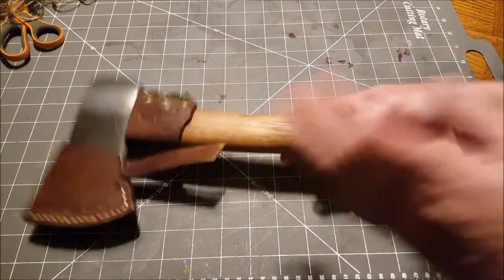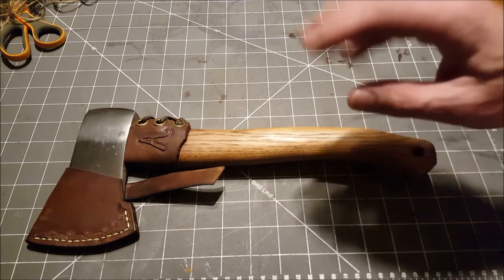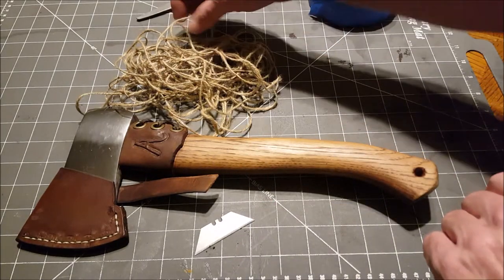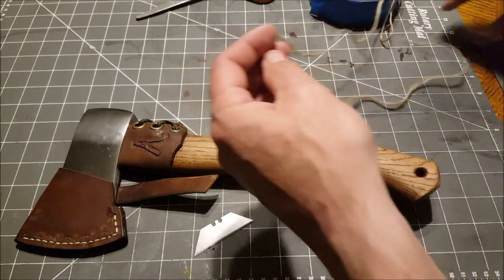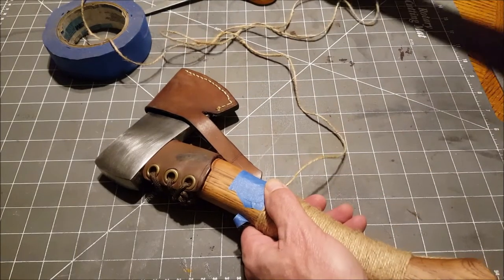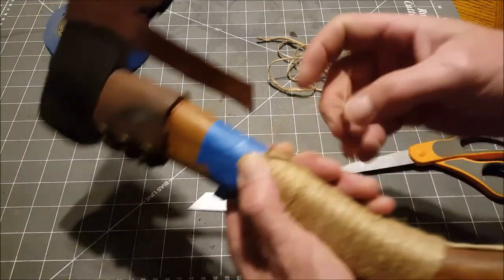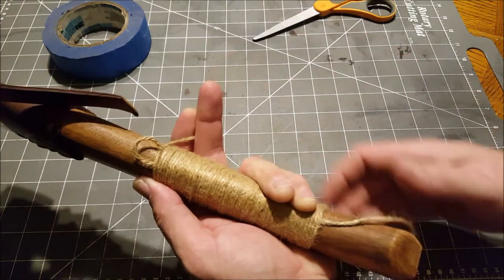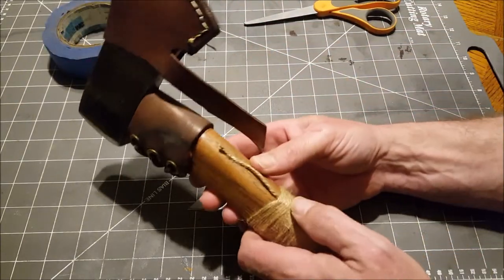How I Wrap My Bushcraft Camping And Backpacking Hatchet Handle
In this video I show you how I wrap My hatchet handle. Watch some of my other videos as I transform this hatchet from a Commercial mass produced Kobalt hatchet into a nice looking and working backpack camping and bushcraft hatchet. I am finally done with this build for the moment. This is the first item we have received from a viewer and We are very are very happy he did. We will get a lot of use out of this tool for sure.